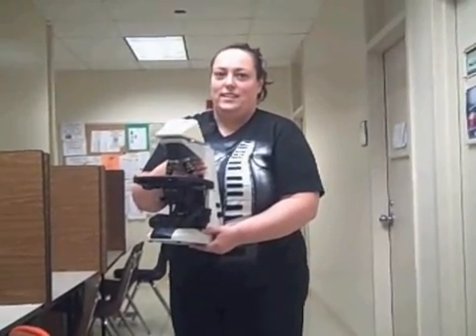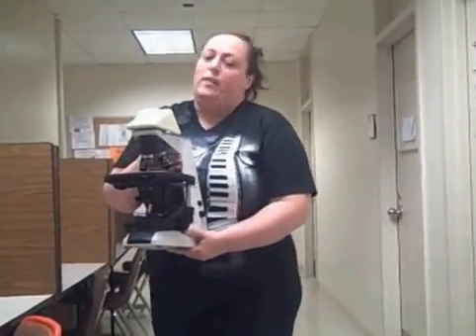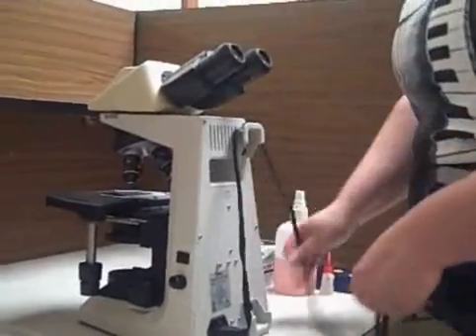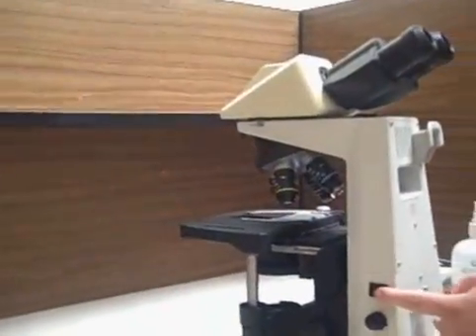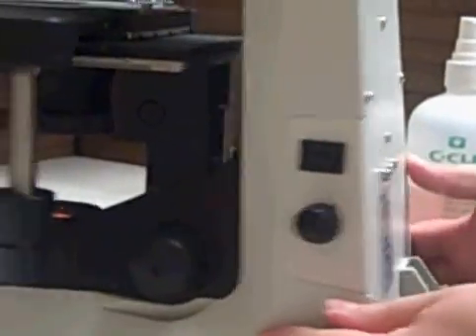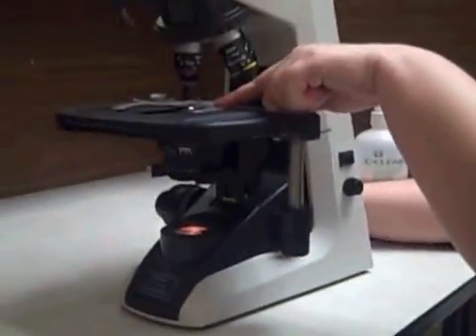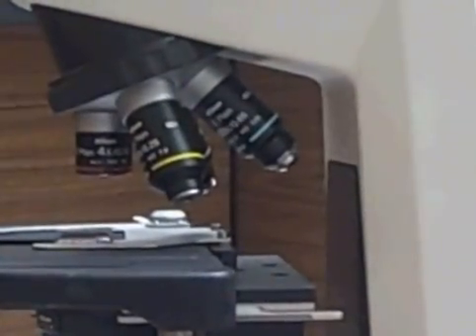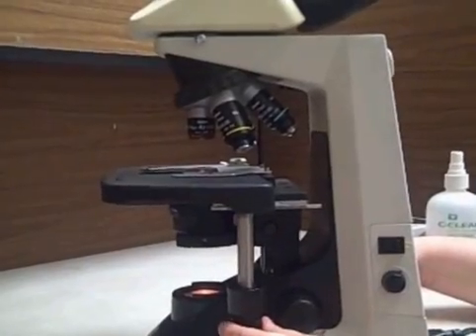How to Use a Microscope_Part 1 of 3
This is the first segment of how to use a microscope.